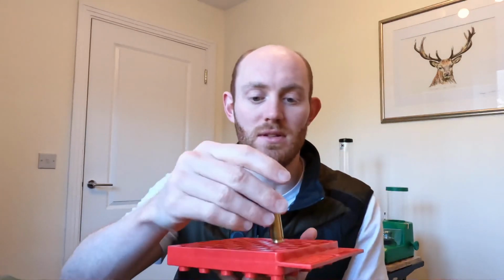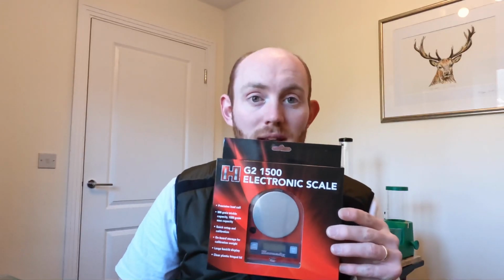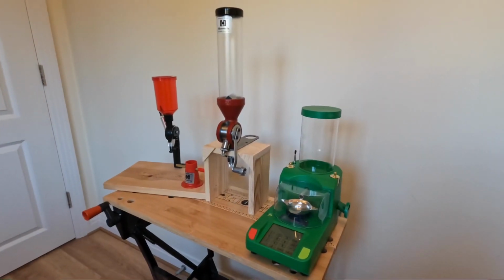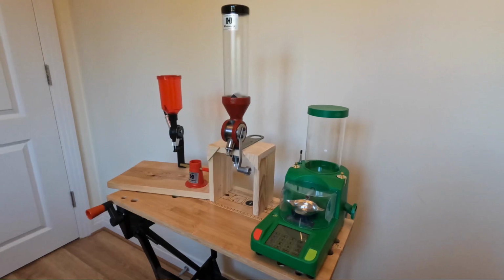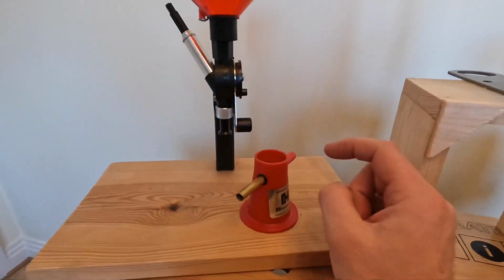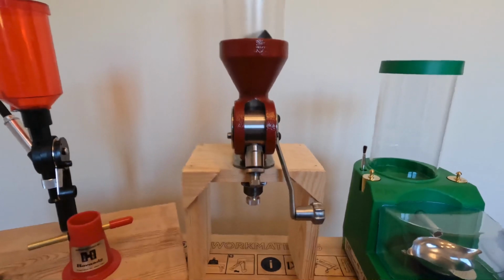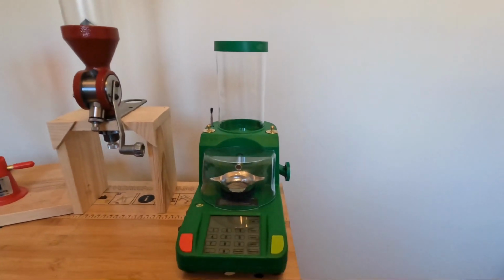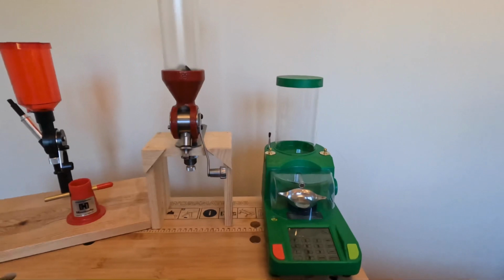Reloading - Powder Dispensing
Join Tom as he talks through the next stage in the reloading process - powder dispensing.